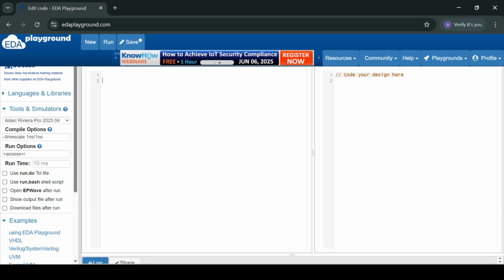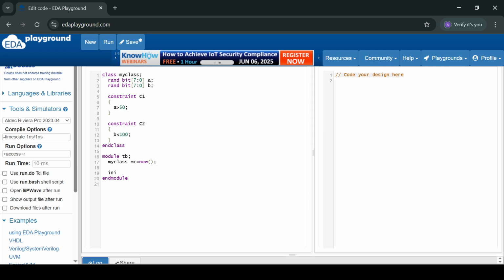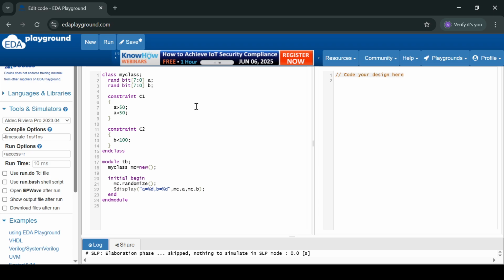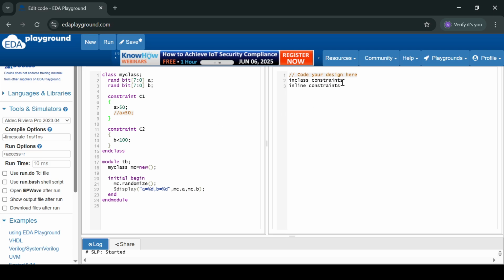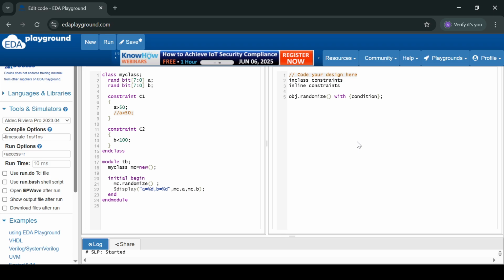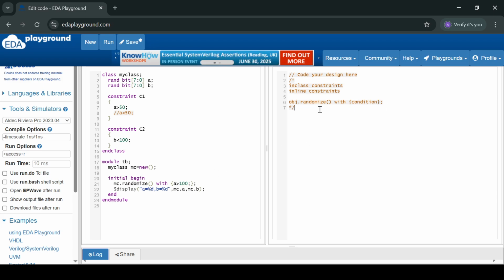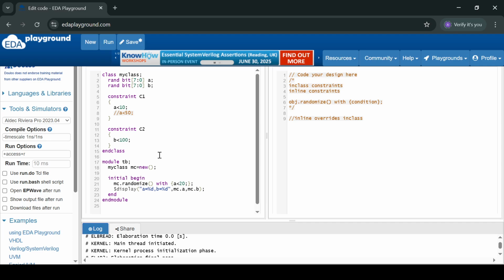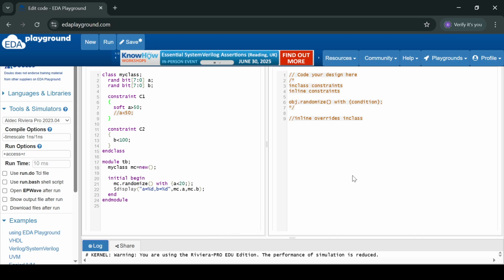SV Constraints 11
In this session, we shall see causes for randomization failure, and how can we rectify them